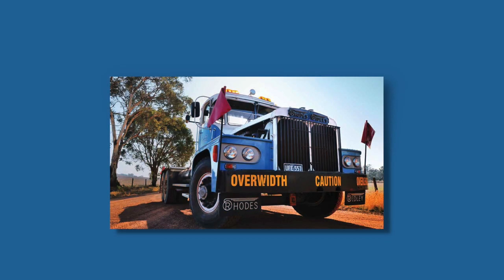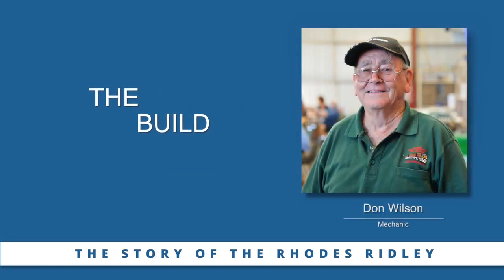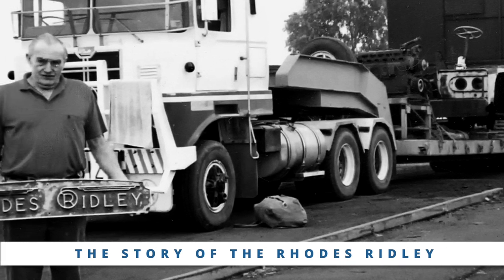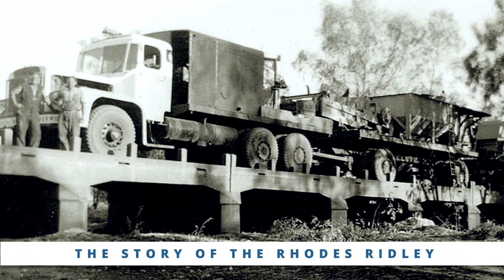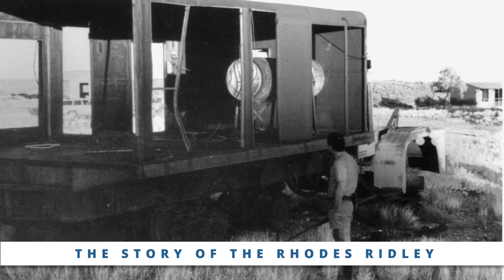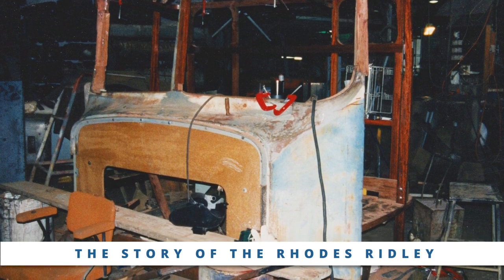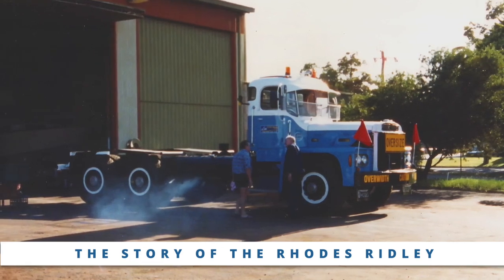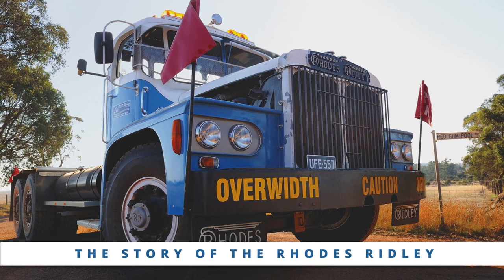The story of the Rhodes Ridley